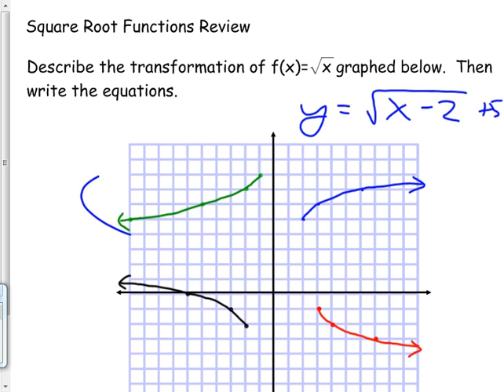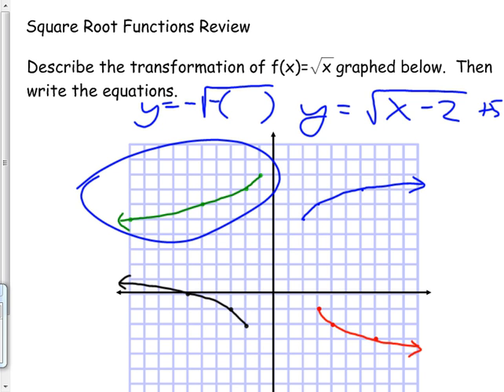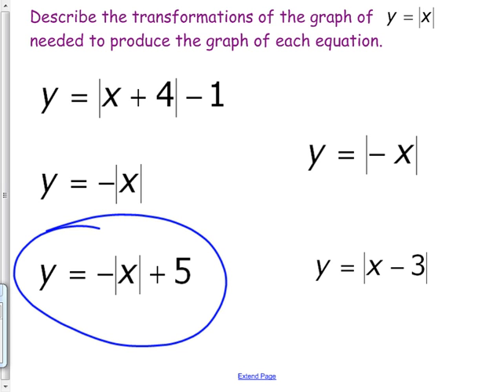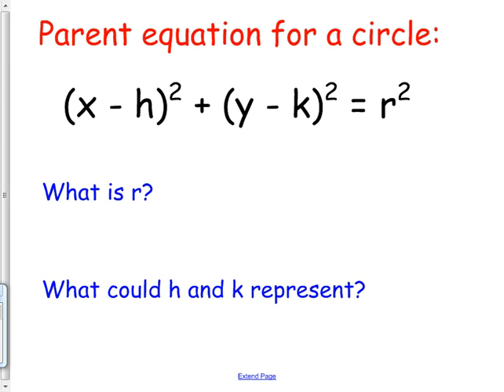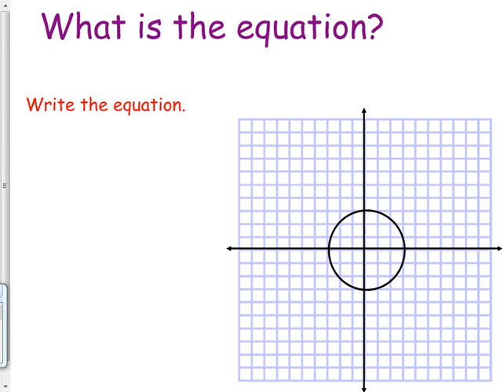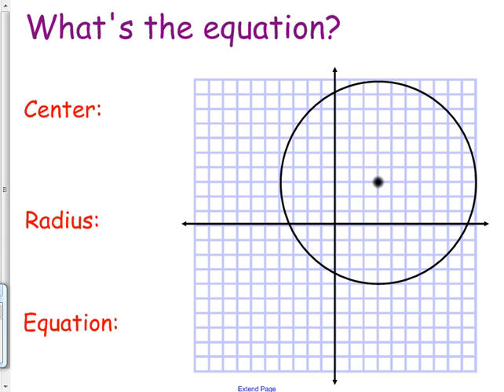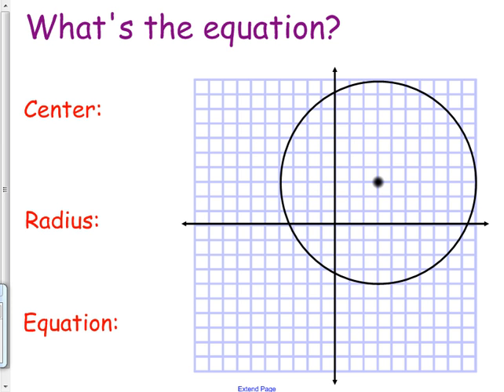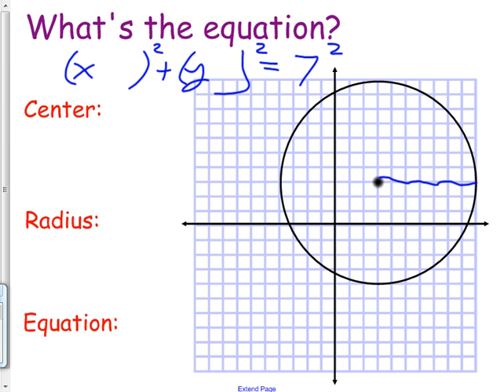1 10 2012 HA9 Review for semester 1 final day 2 transformations